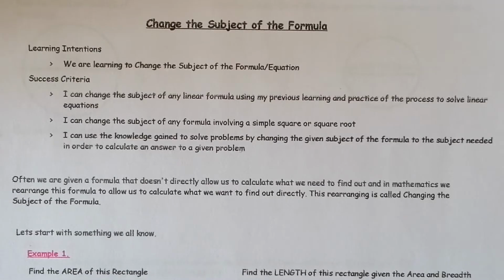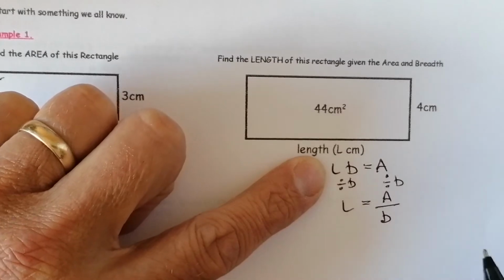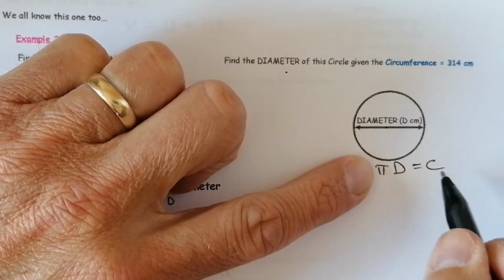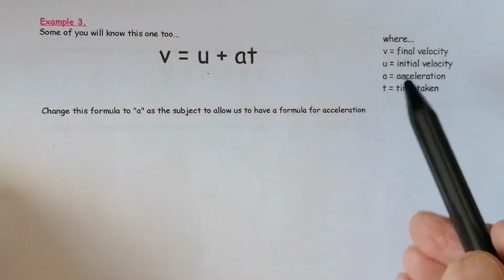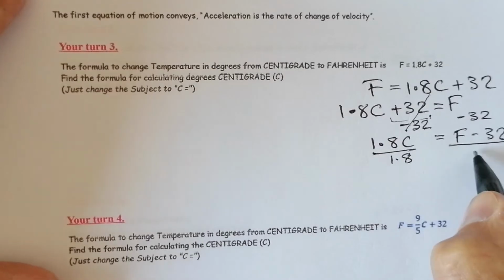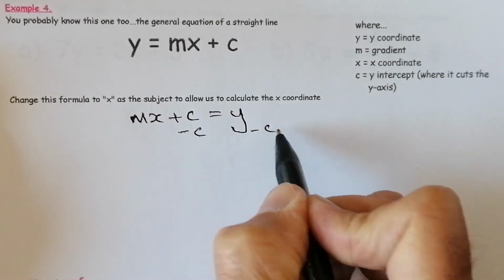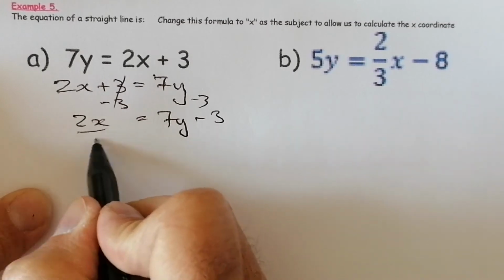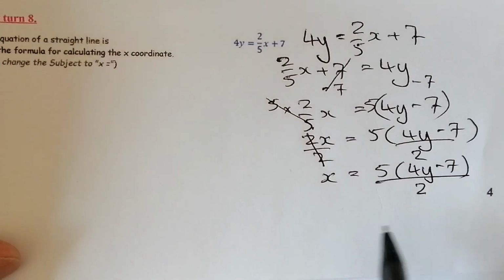Changing the Subject of the Formula (linear)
Re-arranging the given formula to the subject specified